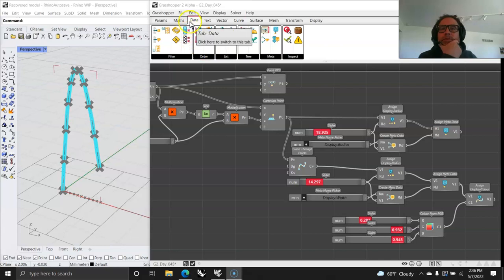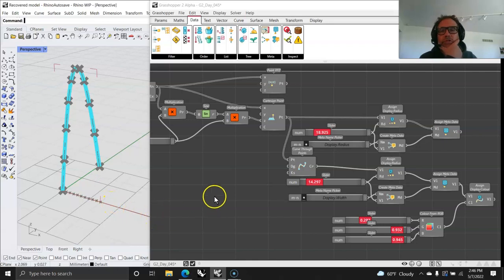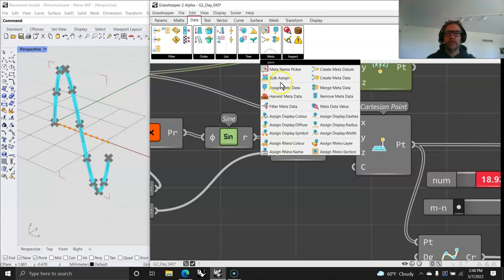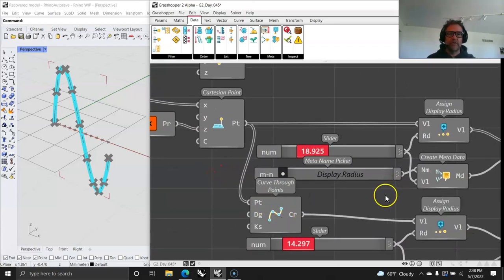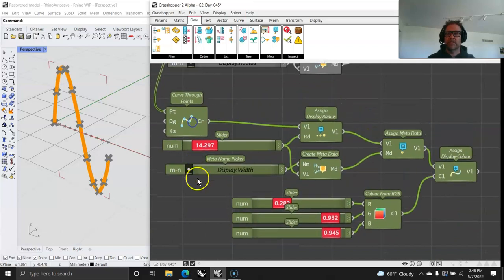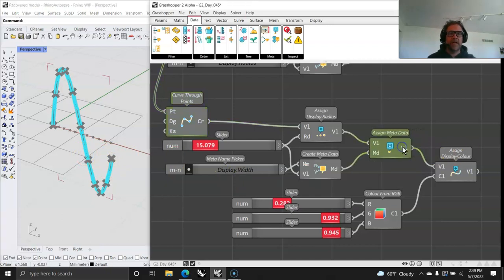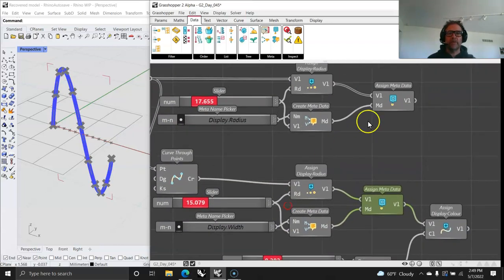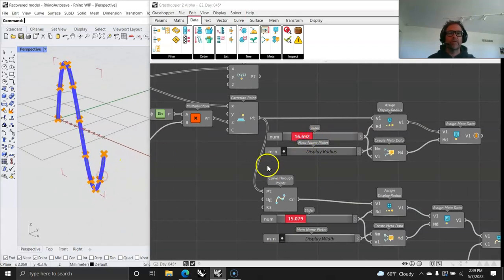ASSIGNING META DATA IN GRASSHOPPER 2.0 (INTRO)